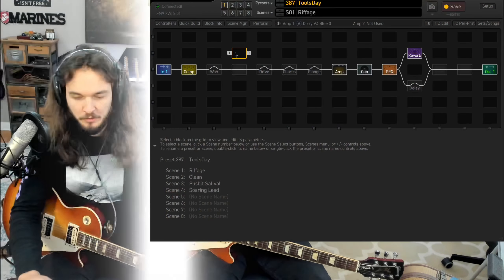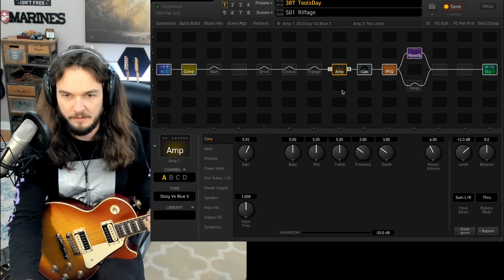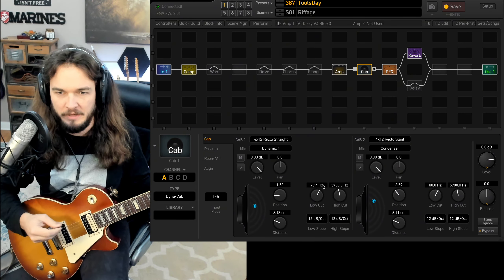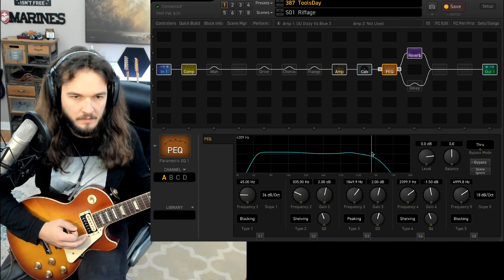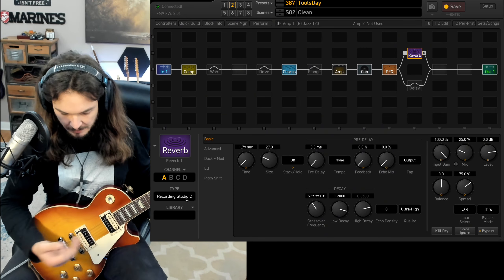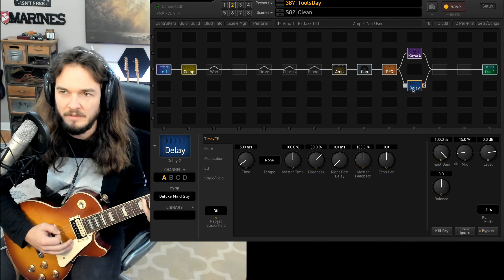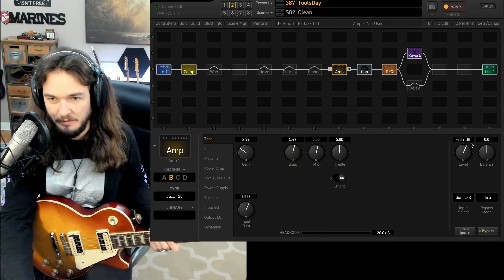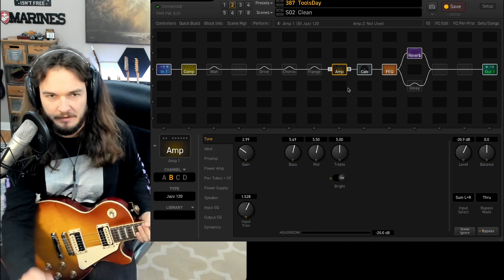This is my FM9 Rig for TOOL / Adam Jones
Hey Y'all,

In this video, I’m breaking down my FM9 setup for TOOLsday. I tend to livestream a session where all is TOOL. With the FM9 being new to me, I needed to create a rig for it!

If you want to save time and buy this rig while supporting the channel, here's the

Why I Do What I Do:
My purpose is simple: “To compose music and SERVE others by helping them find their sound.” This mission drives everything I do, and it’s the foundation of my business. If you want to support a veteran-owned small business, please consider following me and reaching out with any questions. I’m always here to help and would love to assist you on your musical journey.

🙌 Thank You for Your Support:
If you've made it this far, I want to express my gratitude for being a part of this creative journey.

Don't miss out on future explorations into the intersection of technology and creativity.